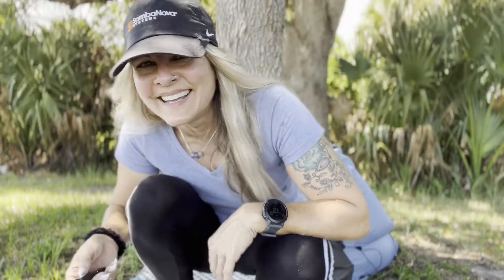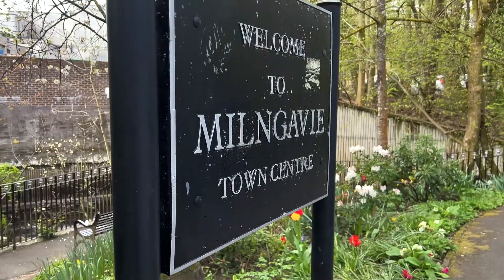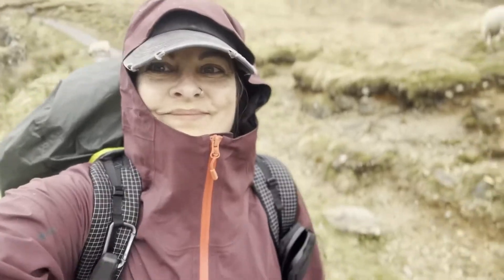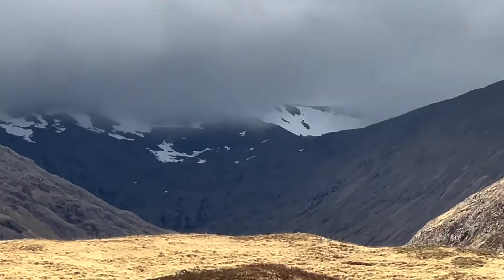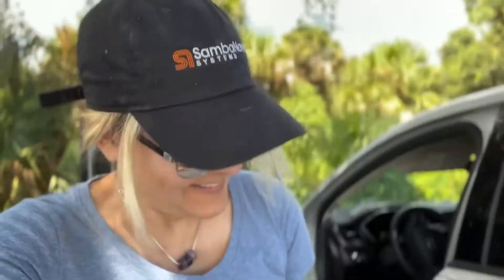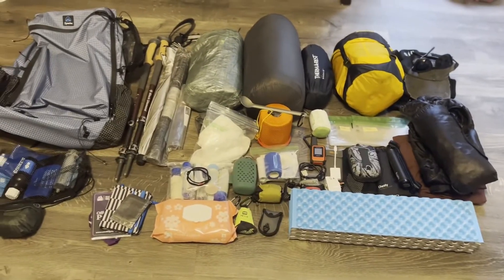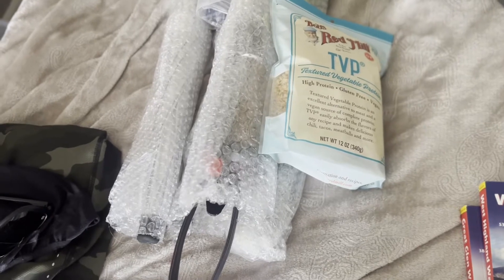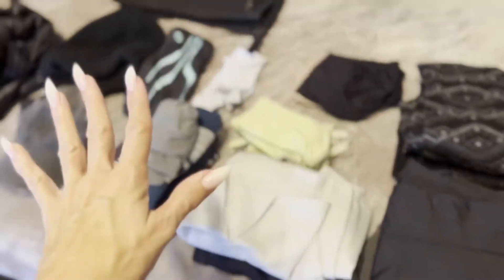Post West Highland Way Thoughts & Gear Review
In this video I share my thoughts on the West Highland Way as well as the gear I took with me on this epic adventure.   This was an informal sit-down of my own experience thru-hiking this trail in late April/early May of 2022.  I'm sure I left out some things (like the guidebook I used--Trailblazer) so if there is anything you'd like to know about this trail that I may not have touched upon, my gear or trail prep please leave your question(s) in the comment section down below.

Support:  If you would like to send a donation to help support our mission of inspiring others to step out of their comfort zones, get out there and explore and to bring more light to the connection between the outdoors and mental health, you can donate via cash app: $tiredcoffeequeen or PayPal @shanad87

Gear Used Or Mentioned In This Video:

iPhone 13 Pro Max

Osprey Large Pack Cover

Garmin InReach Mini 2

GoPro Hero 8 Black

GoPro 3 Way Extandable Mount/Tripod

Iphone Tripod w/remote

Black Diamond Alpine Carbon Cork Trekking Poles

Altra Lone Peak 4.5 Trail Running Shoe